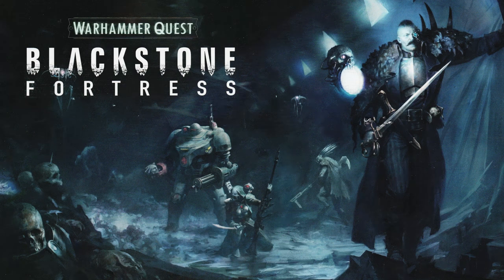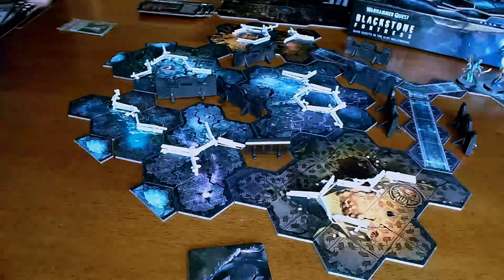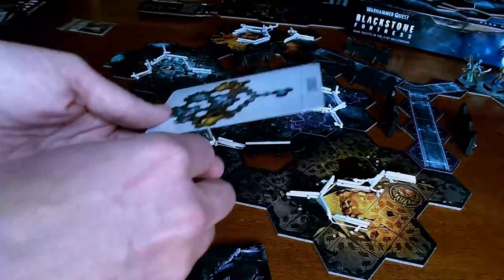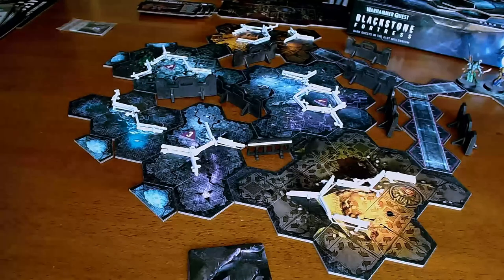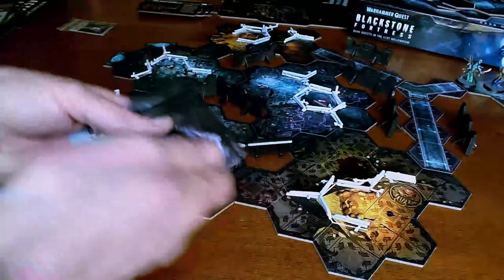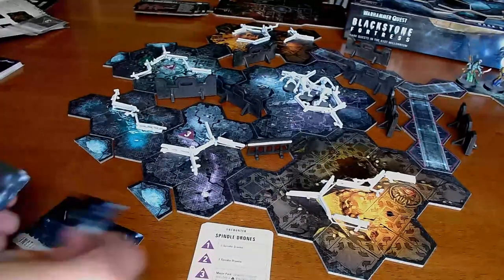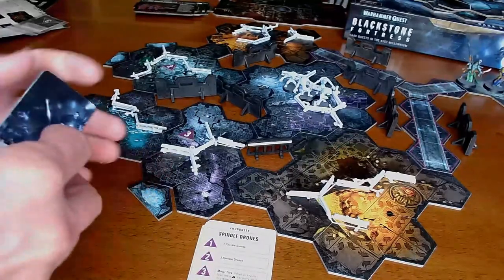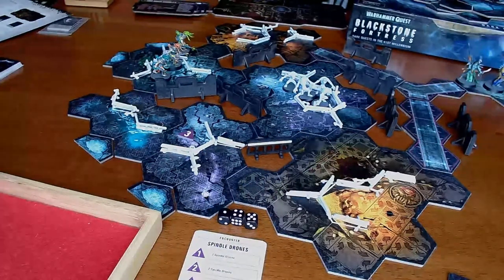Blackstone Fortress solo play - Turn 10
In this round, a combat zone designed as a bottleneck proves to be a strategic nightmare. Negavolt cultists appear! Ur-ghûls lie in wait! Will the explorers make it? Can Pious Vorne's thirst for fire ever be quenched?!